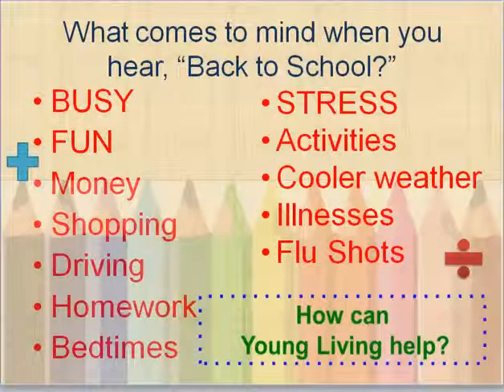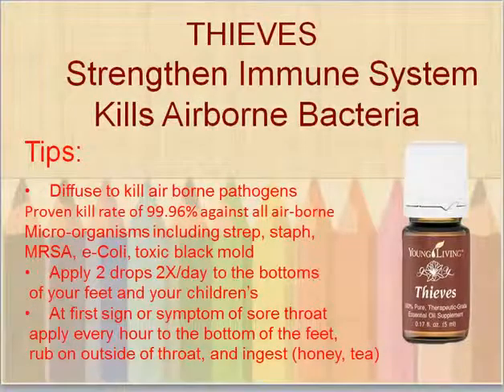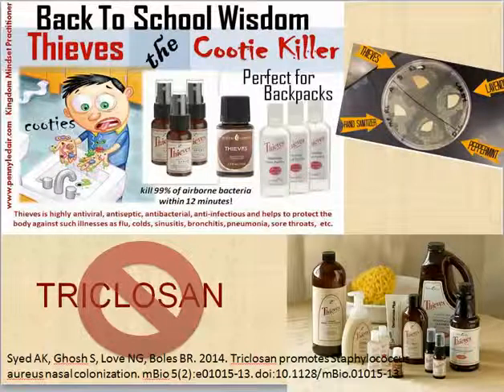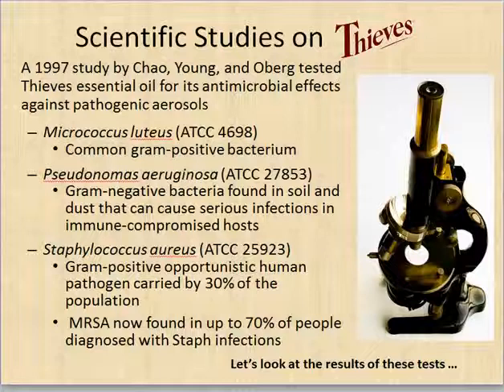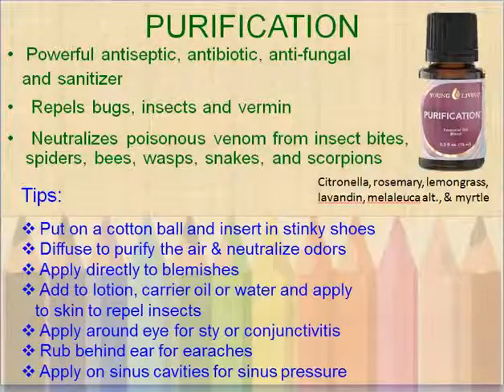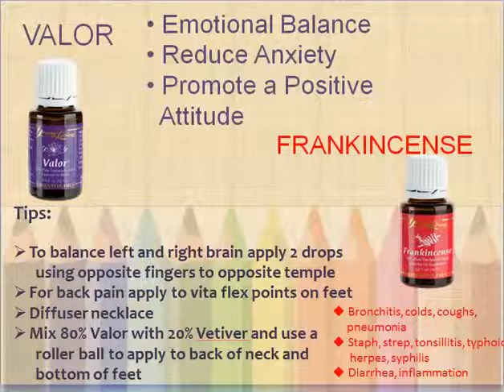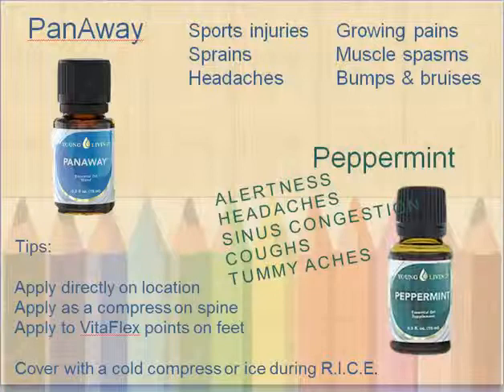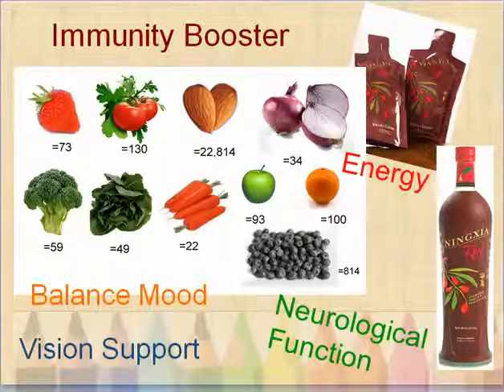Back To School with Young Living!